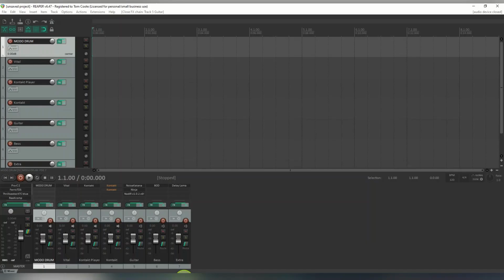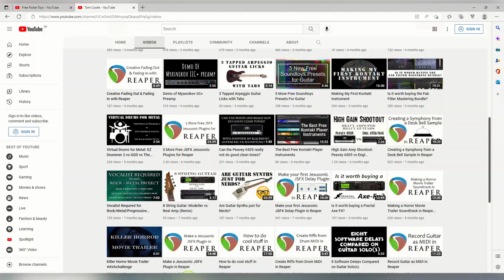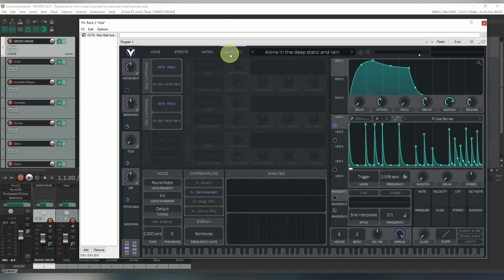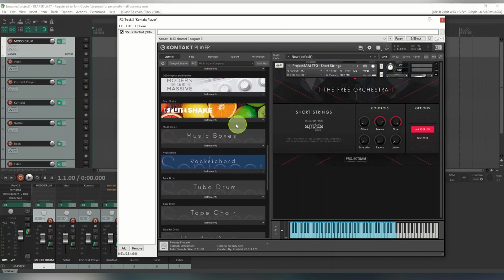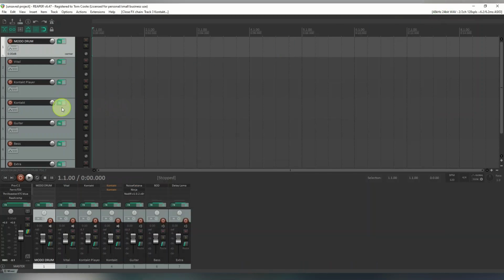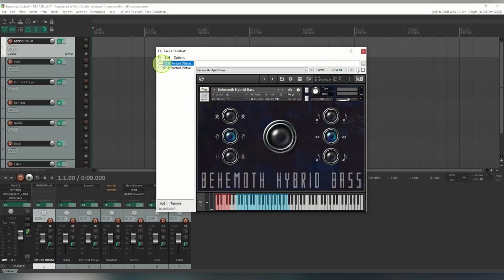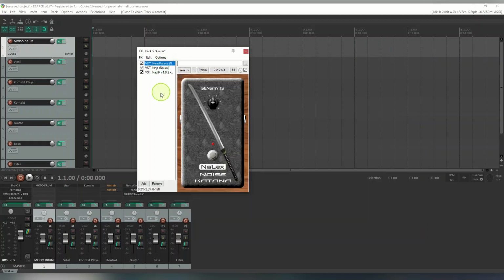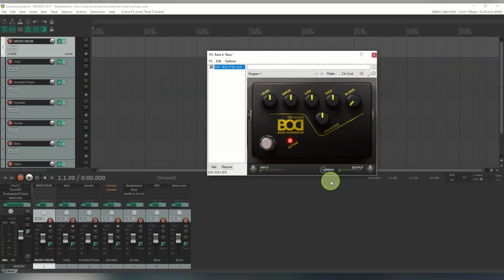The Best Free Virtual Instruments & Amp Sims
A short introduction to some of the best free VSTs for drums, synths and keyboards, and amp sims for guitar and bass.

Playlist of demos of free Virtual Instruments and more links to cool free software, FX, and virtual instruments